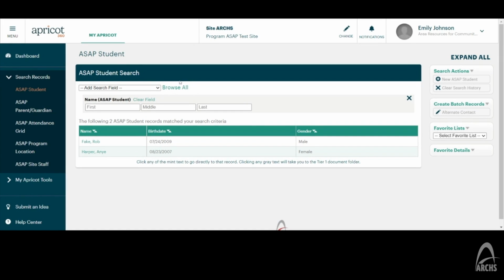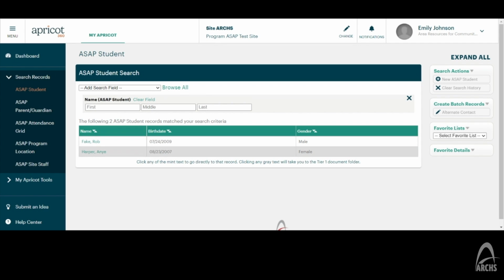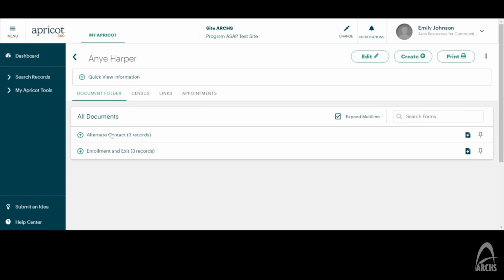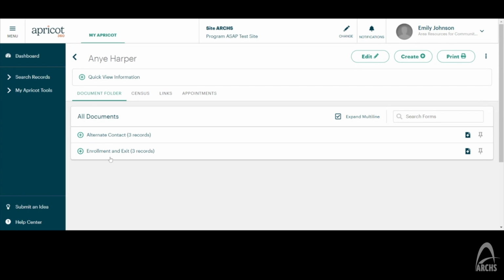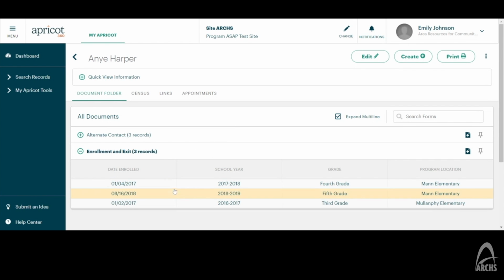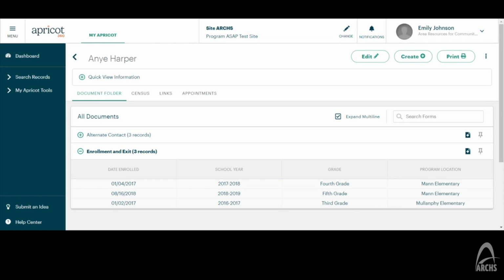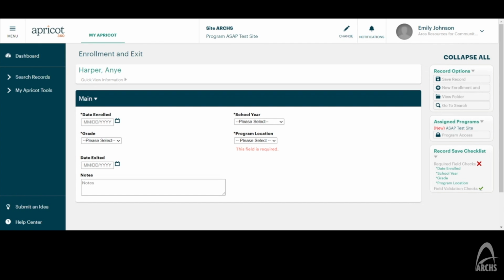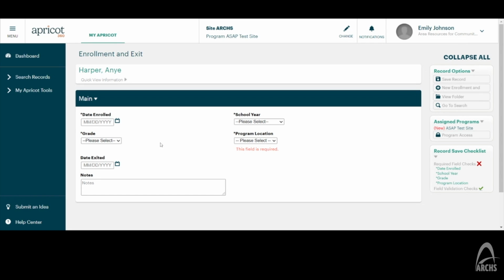05 Student File Alternate Contact + Enrolling A Student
Apricot ASAP Training